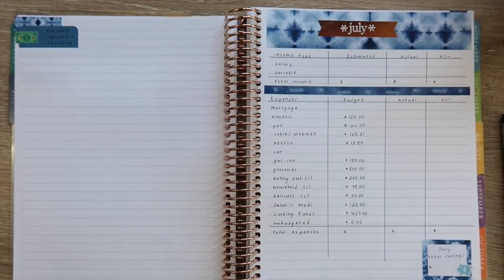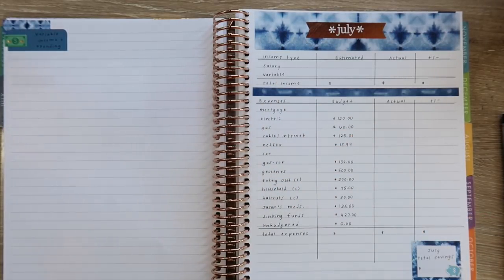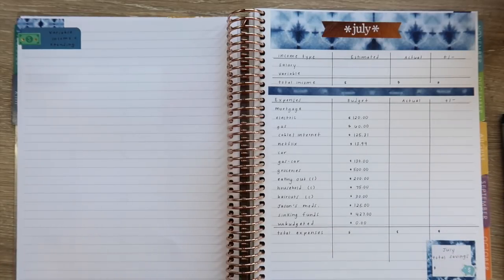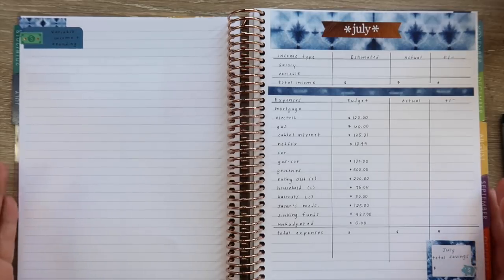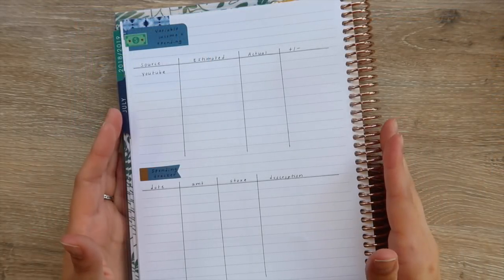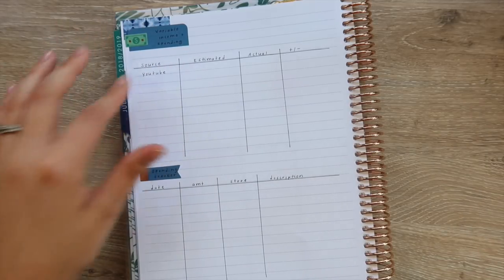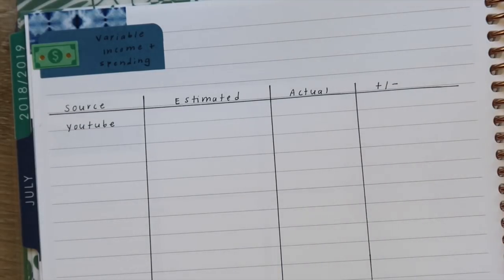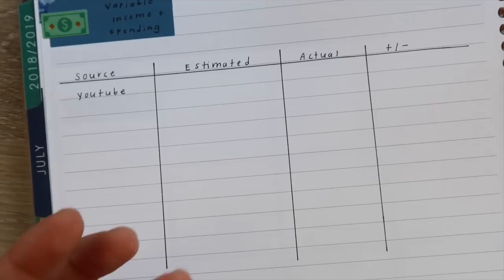July 2018 Variable Income Tracker | NEW Erin Condren Deluxe Monthly Planner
In this video I set-up a variable income tracker for July.

Equipment I use: